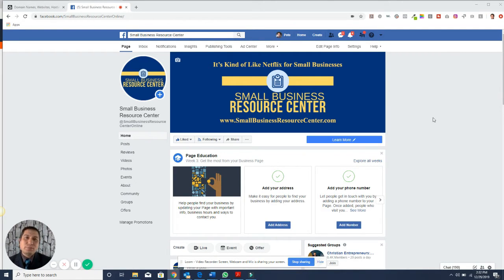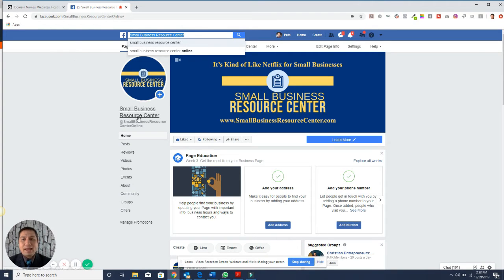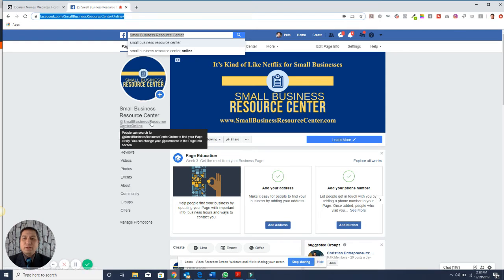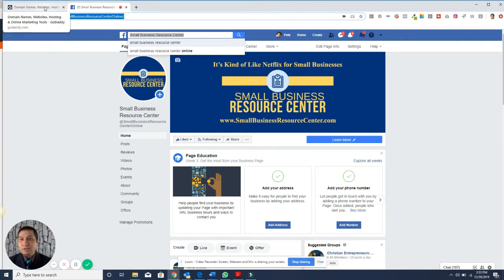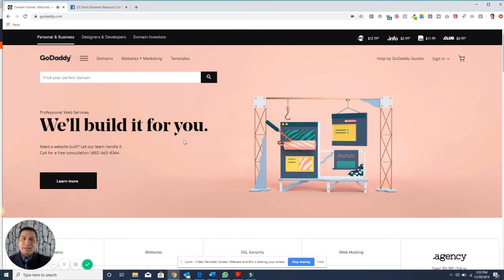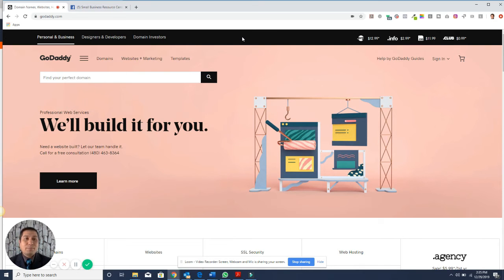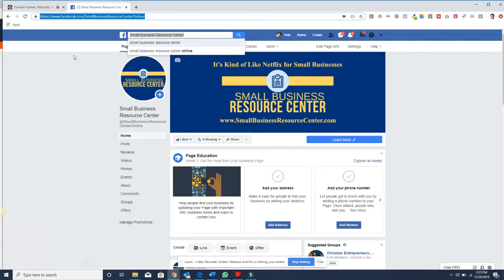How To Market Your Business Online on Facebook for Free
How To Market Your Business Online for Cheap - Low Cost Start to Marketing Online

Here is the link for godaddy to get a 99 cents domain

Steps as follows:

1. Get a facebook business page – edit it
2. Get a godaddy url (website)
3. Forward your godaddy url (website to the facebook business)

After that you will need to work on a few things but this is the first step… search for the video how to get likes on facebook business page.  It will be live Jan 5 2020.

How TO Market Your Business Online for Cheap - Social media marketing is the use of social media platforms to connect with your audience to build your brand, increase sales, and drive website traffic

But, how to get results for social media marketing clients  Fletcher Ladd Videos How To Start Social Media Marketing As A Beginner In 2019 - Step By Step Training - Fletcher Ladd Recorded in Dec 2018 in London at a keynote: “How to Promote Your Business on Social Media in 2019”

Learn how to market your business by talking to your clients, leveraging existing relationships, and email marketing Knowing how to market your business for free means utilizing the tools you already have at your disposal
How to Market Your Business Online
Online marketing is the process of advertising any kind of good or service to potential consumers via digital strategies